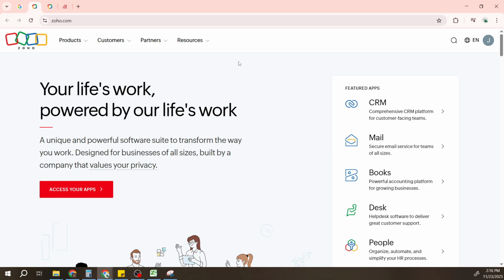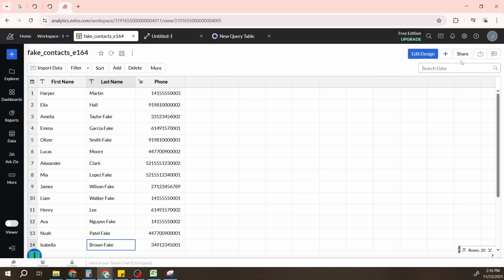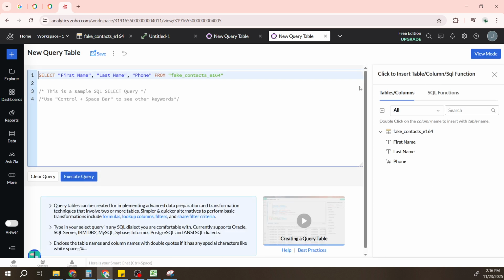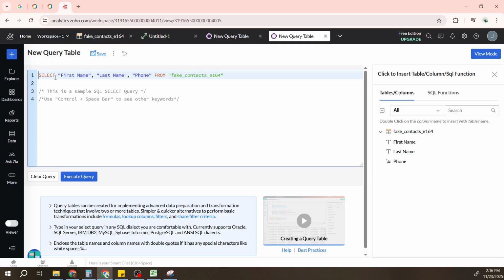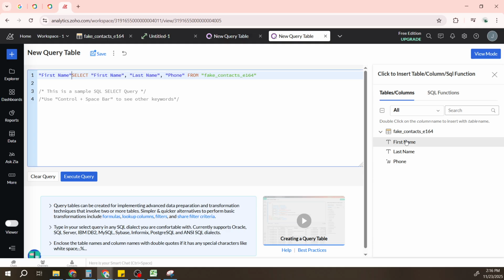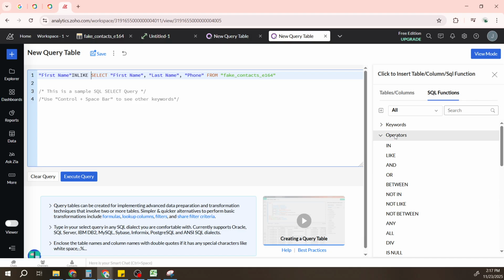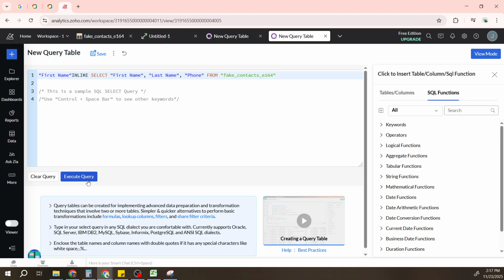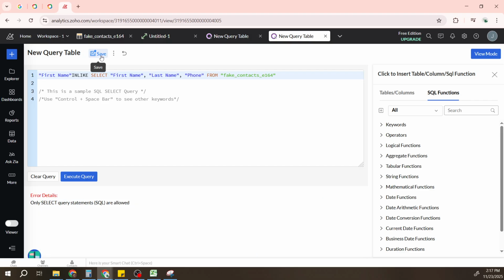How to Build Query Tables With SQL in Zoho Analytics [2026 Guide]